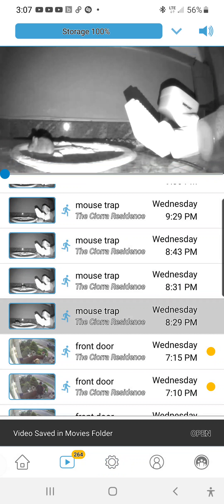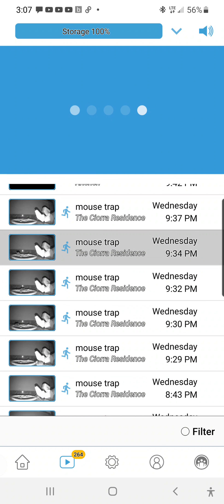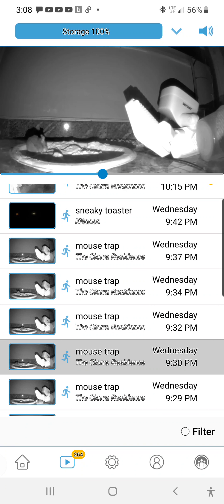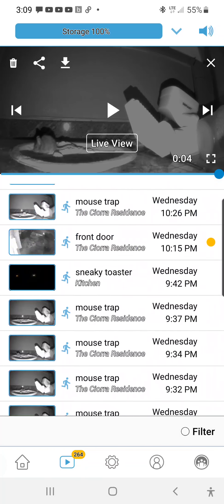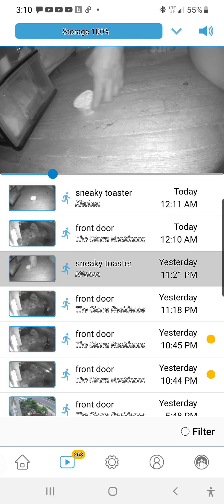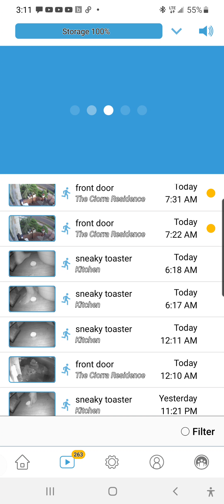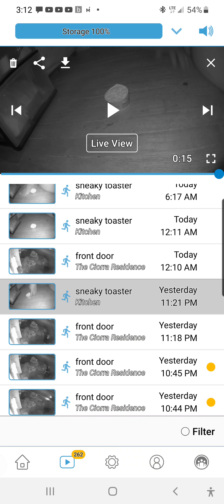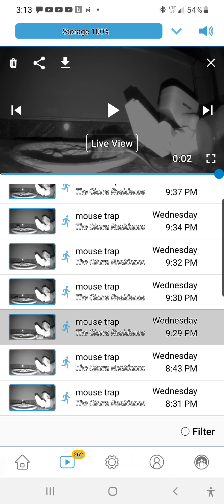Killing Mice/Rodents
1 cup baking soda
1 cup aunt  jamaima pancake mix
quarter cup confectionary sugar.

 Guaranteed death. I know there are people out there that feel bad for the little bastards and say oh no that's a life form yeah but this life form choose through everything in your house important paperwork in files food clothing documentation wiring you name it they are useless.
 But I guarantee you put a dish out and if you have a ring camera or a blink camera make sure you shut down the infrared lighting that And make sure they do not notice a red or blue light on the camera.

That fed up with an infiltrationOf a number of mice in my home because Baby sat somebody's dog. And left some food on the ground and I had something delivered which I believe may have had a mouse in it.

I invested money in so many different mouse traps you wouldn't believe it and I had very little success until today.

Do yourself a favour if you